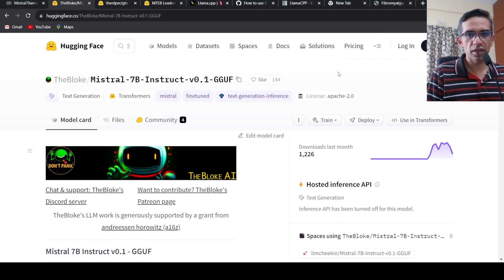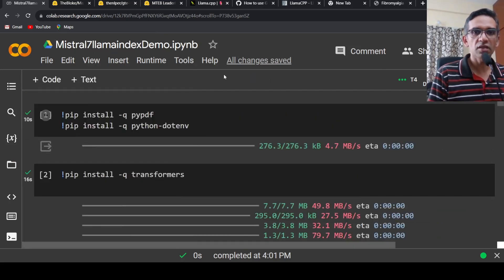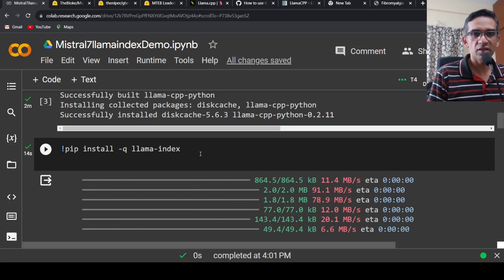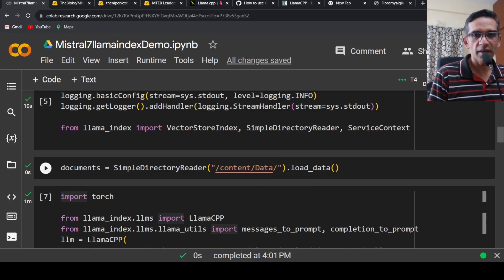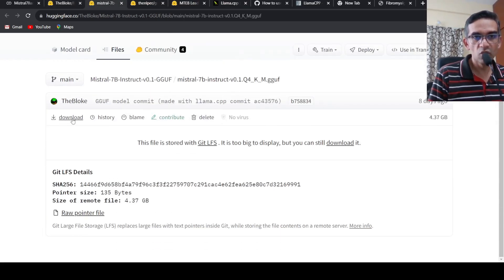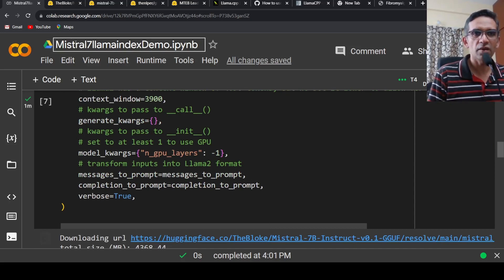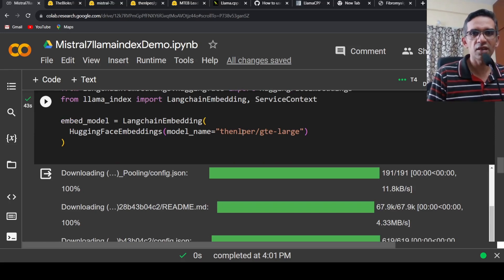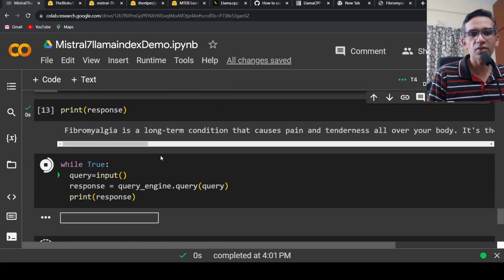RAG Implementation Medical Chatbot with Mistral 7B LLM LlamaIndex GTE Colab Demo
Create Medical Chatbot with Mistral 7B LLM LlamaIndex  Colab Demo Custom embeddings and Custom LLM

In this video I explain how you can create a  prototype  medical chatbot/converse with medical  data using LlamaIndex and Mistral 7B LLM. I also explain how you can use custom embeddings ( General Text Embeddings (GTE) model )

The Mistral-7B-Instruct-v0.1 Large Language Model (LLM) is a instruct fine-tuned version of the Mistral-7B-v0.1 generative text model using a variety of publicly available conversation datasets.
LlamaIndex is a "data framework" to help you build LLM apps. It provides the following tools:

• Offers data connectors to ingest your existing data sources and data formats (APIs, PDFs, docs, SQL, etc.)
• Provides ways to structure your data (indices, graphs) so that this data can be easily used with LLMs.
• Provides an advanced retrieval/query interface over your data: Feed in any LLM input prompt, get back retrieved context and knowledge-augmented output.
• Allows easy integrations with your outer application framework (e.g. with LangChain, Flask, Docker, ChatGPT, anything else).
LlamaIndex provides tools for both beginner users and advanced users. Our high-level API allows beginner users to use LlamaIndex to ingest and query their data in 5 lines of code. Our lower-level APIs allow advanced users to customize and extend any module (data connectors, indices, retrievers, query engines, reranking modules), to fit their needs.